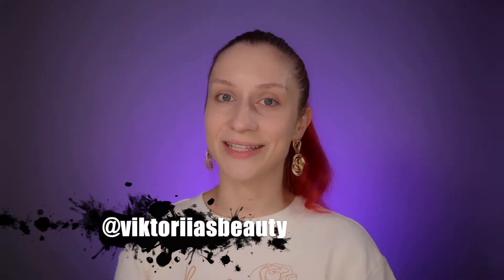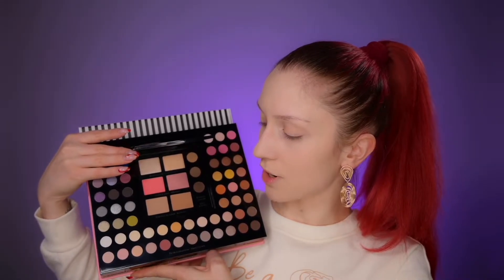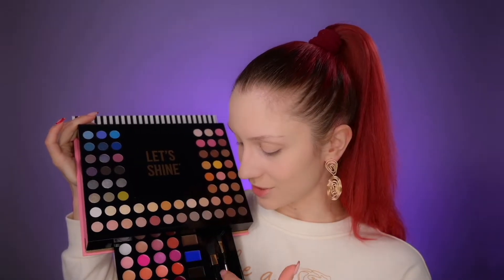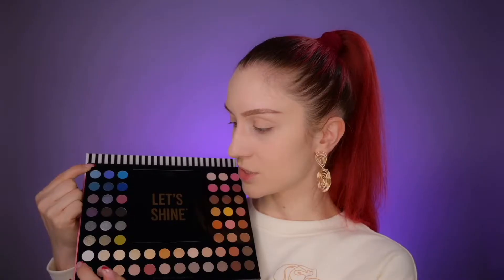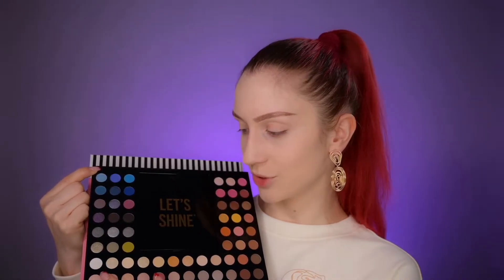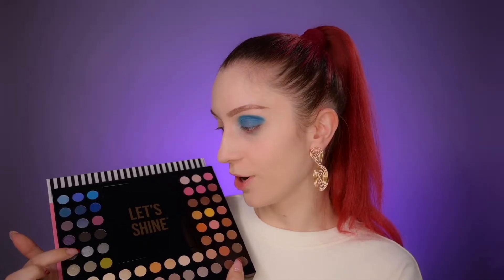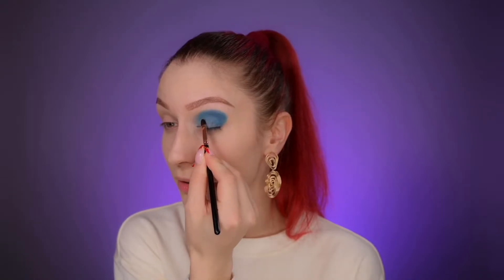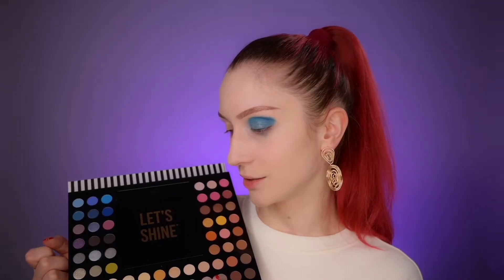SEPHORA Holiday Vibes HUGE Palette review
Hello, my Beauty Family! Are you ready for some holiday editions?

Today we're gonna test this HUGE palette from SEPHORA. I'm excited and scared at the same time. So let's see how everything will work out:)

Let me know what holiday editions you've already purchased and what are you planning to buy soon? Also, leave me your thoughts about this palette. Do you think it is worth the money?